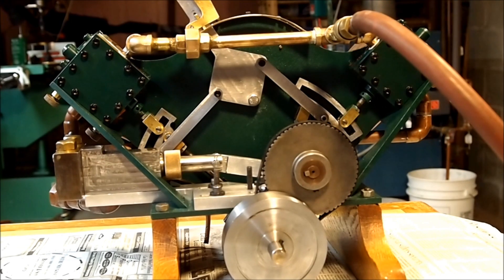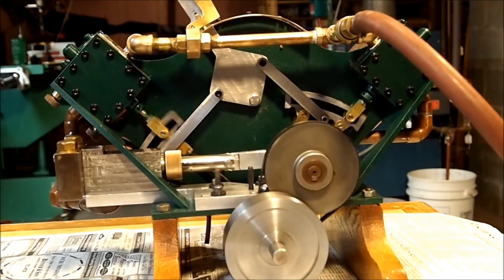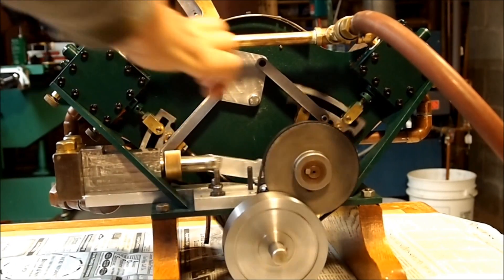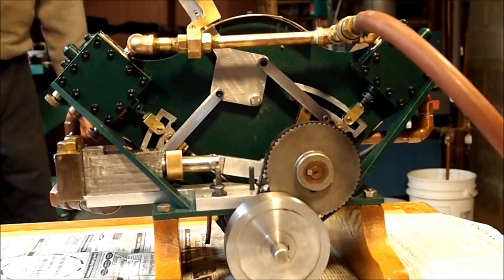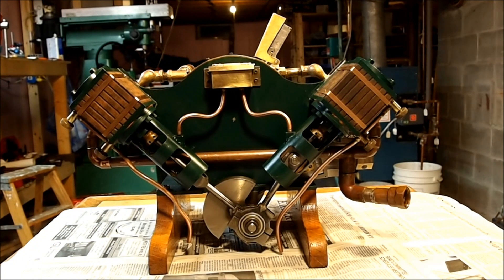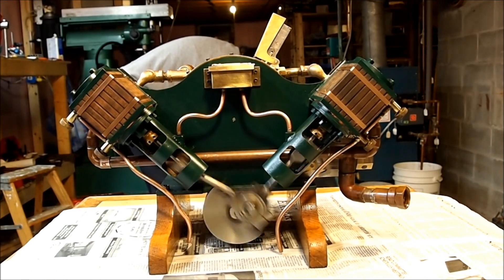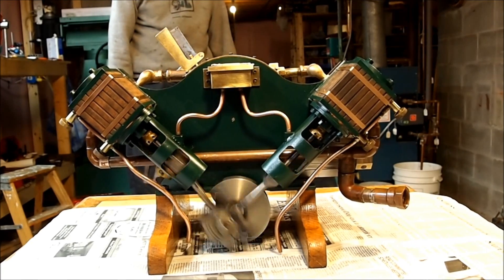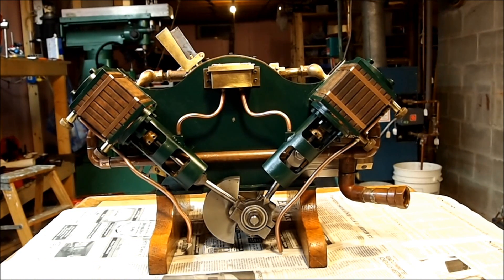Al Berry's V2 Simple Marine Steam Engine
a Ray Hasbroucke design perfect for a 15-20ft boat